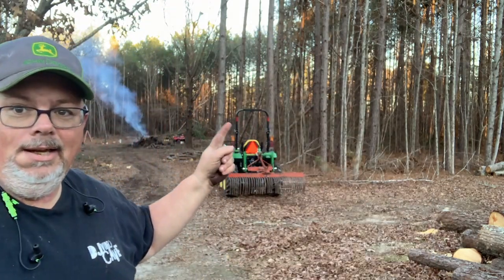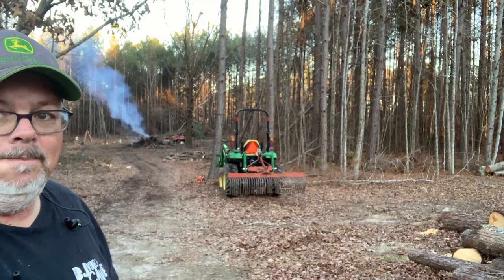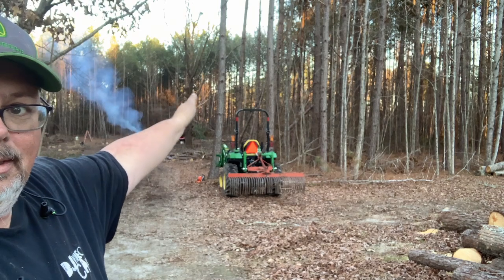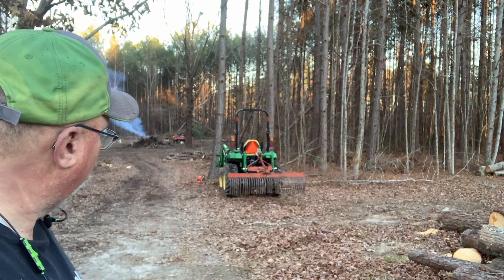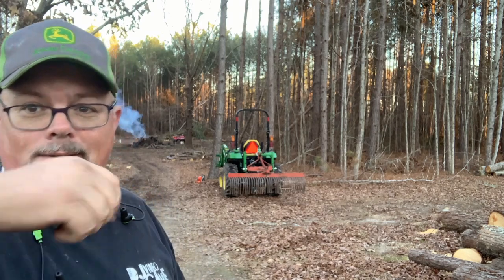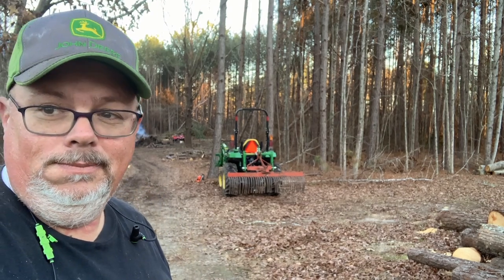Travis' Land #9: Finally got some good FIRE!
Not a whole lot going on today. Spent several hours working on the burn pile. First time in 2 months we've been able to get some good coals due to the wood being to green and full of sap.